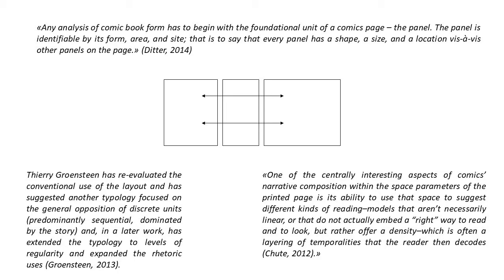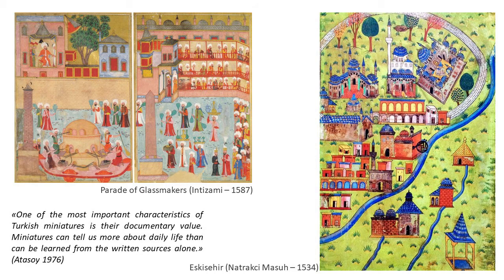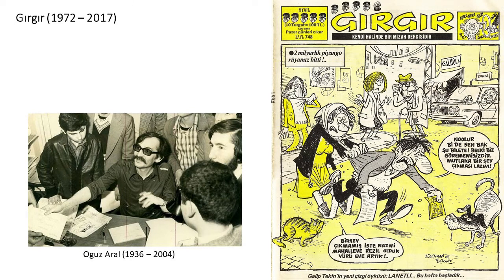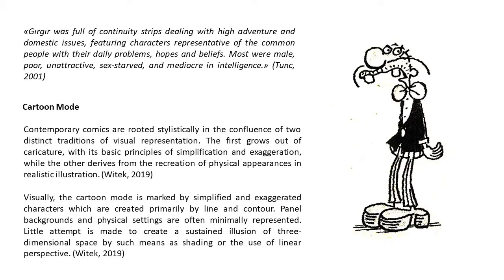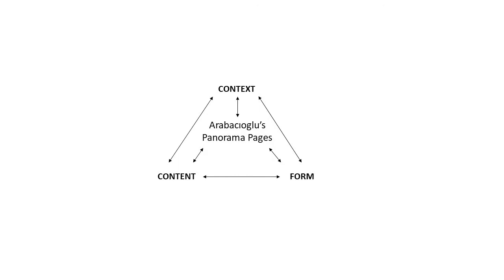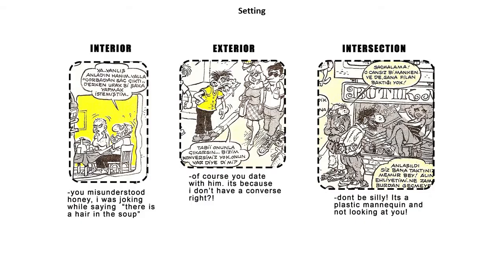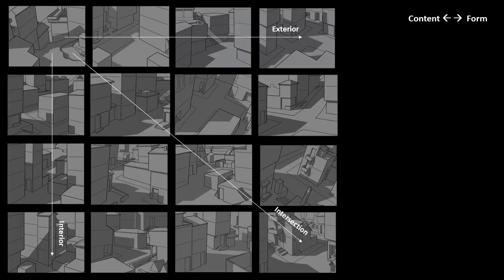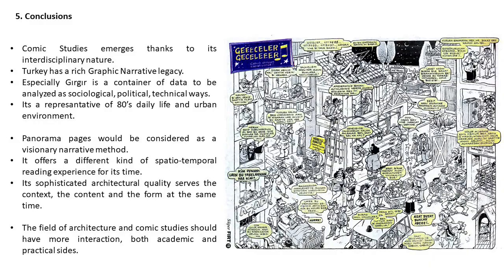expanding frame, time, space